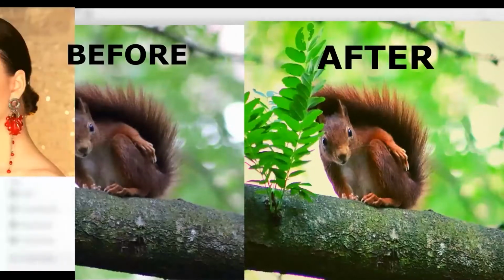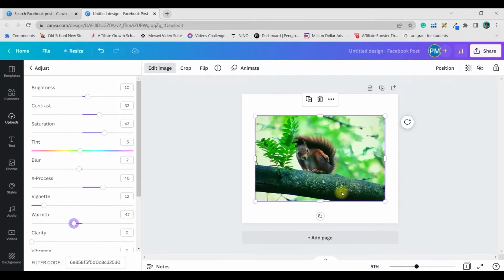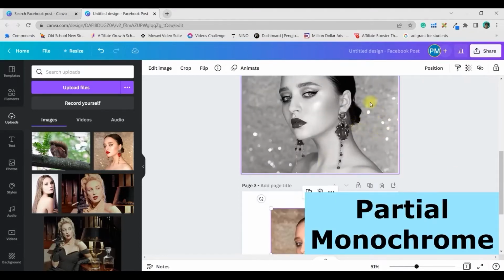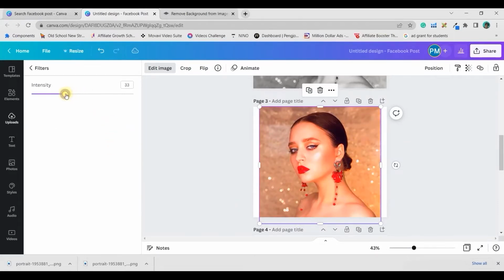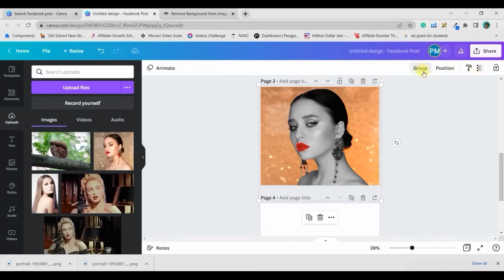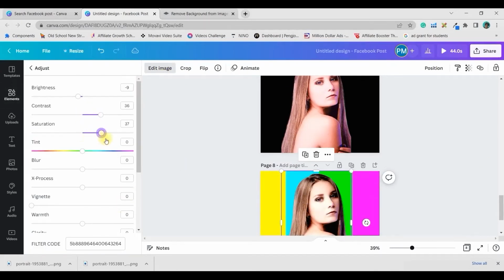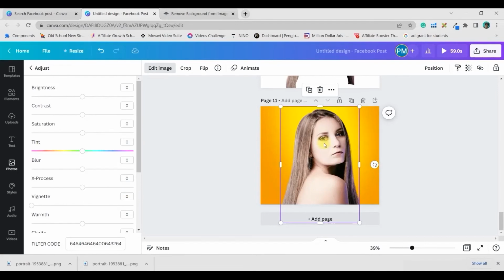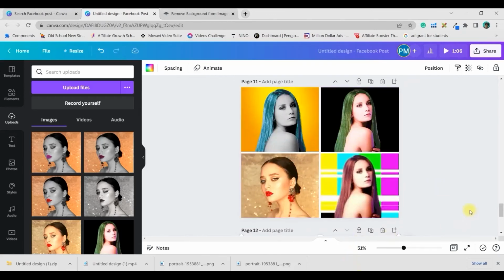How To Adjust Color of Elements for FREE in 2022 (for BEGINNERS)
In this video, I'm gonna show you how to change Any Element's Color, and colour Filtering as well as Color Adjustment in Canva in Canva so, watch this entire tutorial.
A Beginner can also do it easily by following the step-by-step tutorial.

The best way to get notifications and communicate with me is to join my Facebook and Whatsapp groups. The links are given below:

Canva is such a graphic design platform that allows you to easily create invitations, business cards, flyers, lesson plans, Zoom backgrounds, and more using professionally designed templates. Canva can be used by teachers to generate posters, guidance, and projects, but it can also be accessed by students for tasks. However, I highly recommend you use Canva Pro. The reasons I am recommending Canva Pro have been fairly described in the video.

Timestamps
0:00 About The Tutorial  (How To Change Element Color In Canva | Canva Effect | Color Adjustment)
0:43 Filter & Manual Adjustment
5:48 Monochrome
17:23 Hair Color Changing
24:13 Downloading & Grid Collage Making
26:14 Subscription Appeal

WHO I AM:
Greetings from Poulami. Here I am with more than 11 years of corporate experience across various industries, multinational chains, and companies. I left my job after I was gifted with my little princess in 2018. I have been nourishing my passion for Graphic Design since my college days and only after my daughter was born, did I get an opportunity to get completely involved in my passion. Therefore I created this channel where I learn constantly and try to share my learning with my incredible audience. It is indeed an extraordinary and ever-fulfilling journey for me post-corporate life that I could touch people's lives by adding meaning and value and in turn helping them in their respective journeys through graphic designing and video editing.

-Poulami